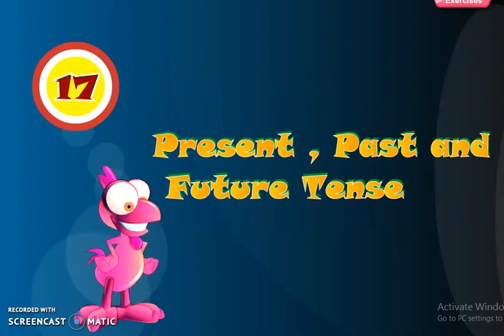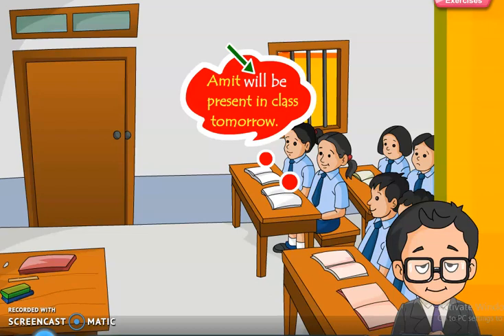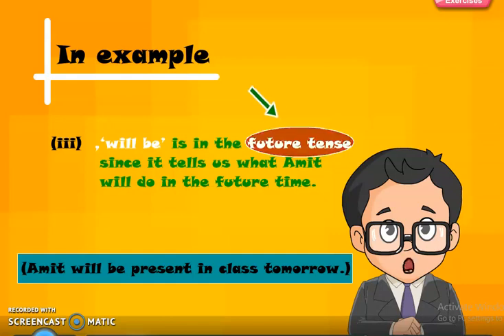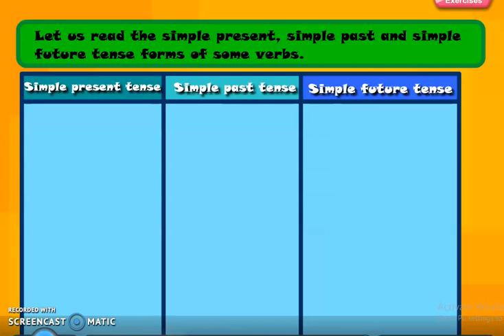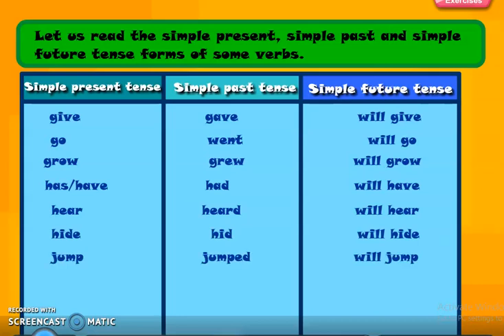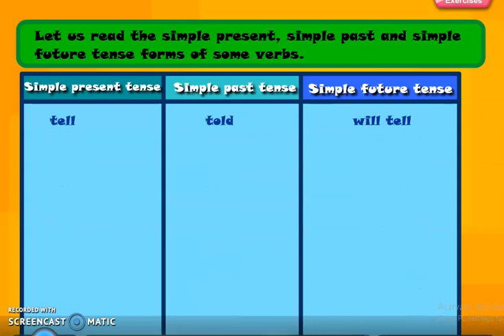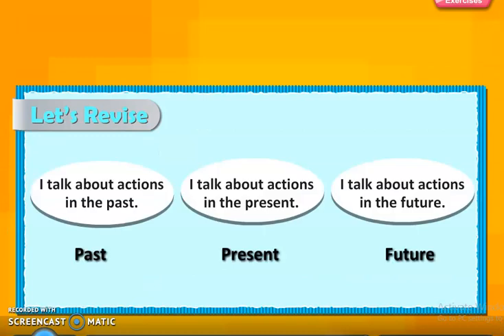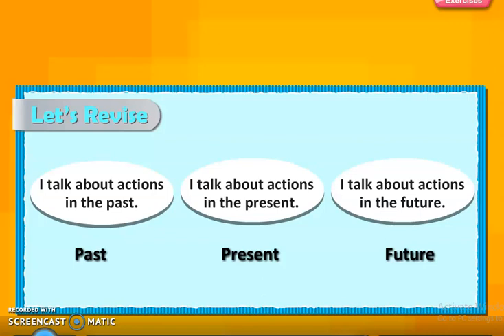Class : 4 | Subject : English | Date : 23.11.2020